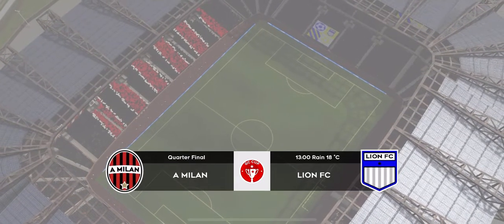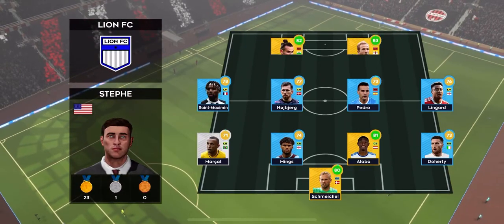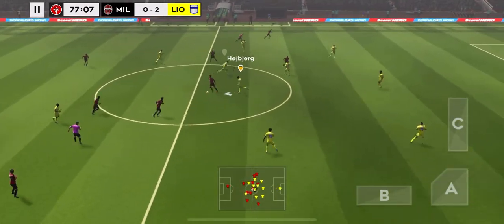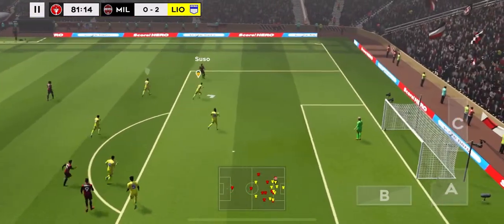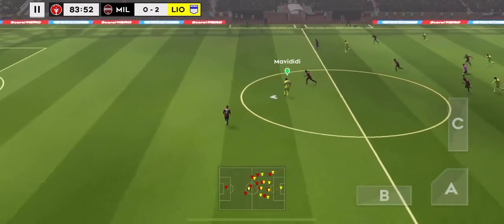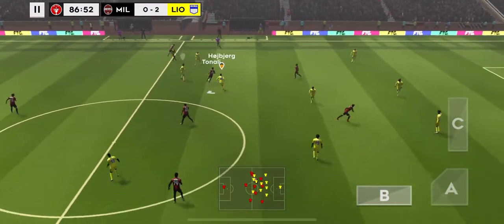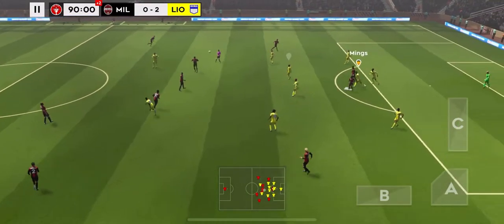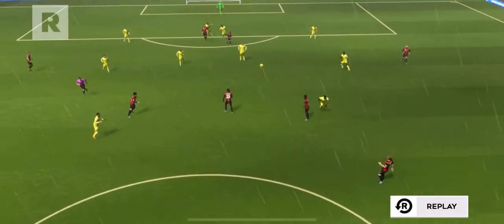A Milan Vs Lion Fc